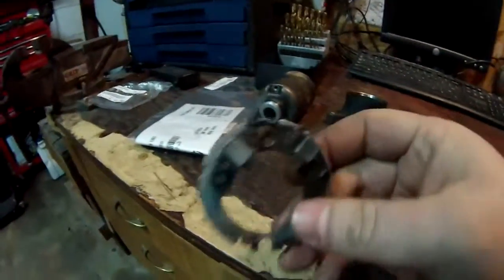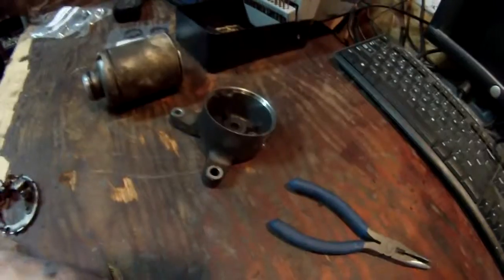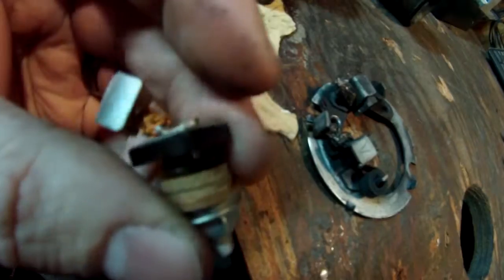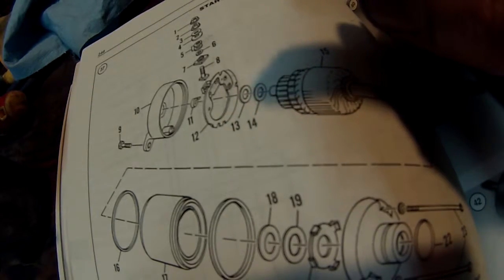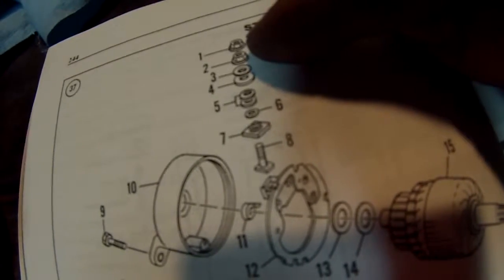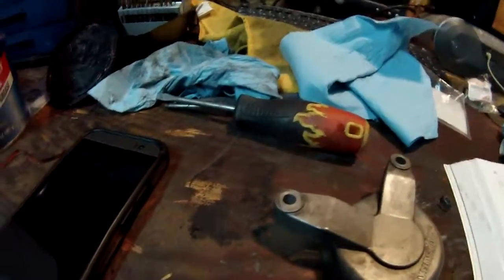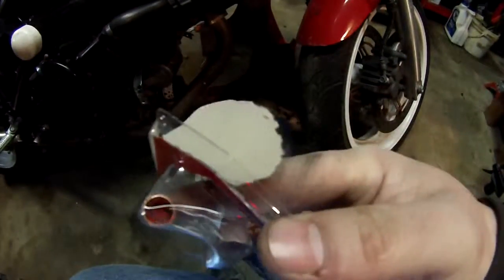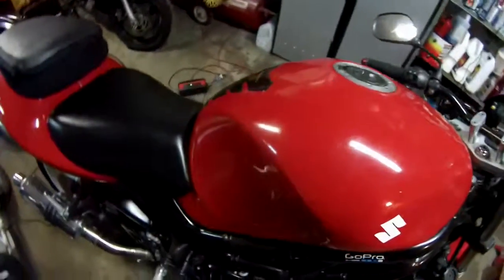1999 Sv650 starter maintenance - Part 2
Changing my sv starter o ring and fixing a few issues along the way. This is not a tutorial. But it is the same for the 2000, 2001, and 2002 model sv650